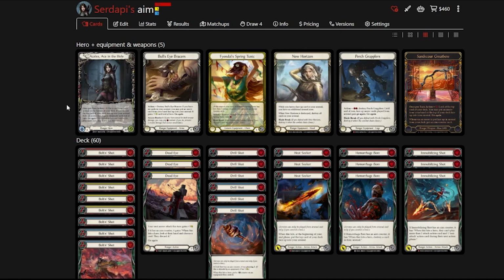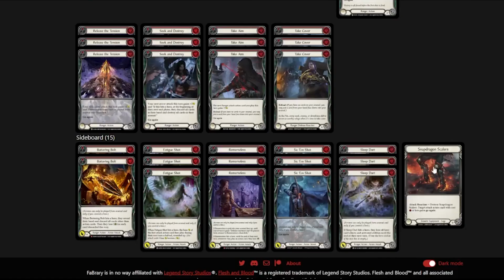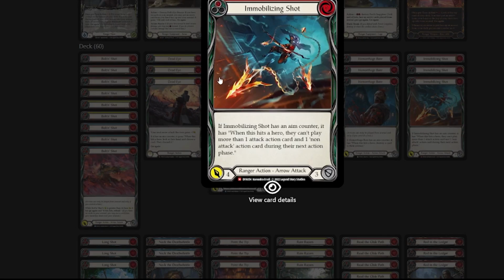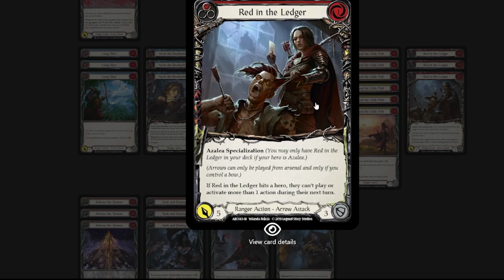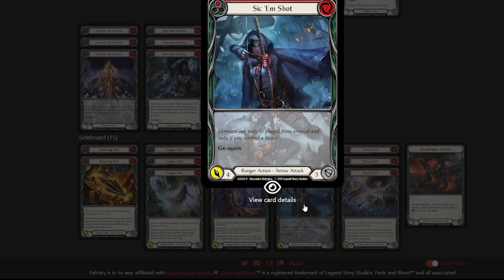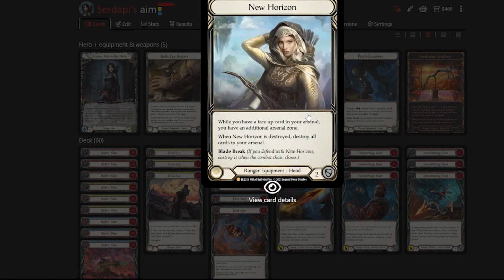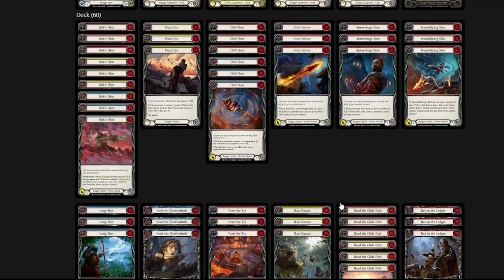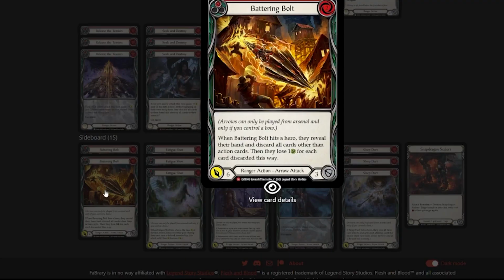Sandscour Greatbow is OP? Aim Counter Azalea Deck Tech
Shane brings a deck tech for a new Azalea deck idea. This deck is supposed to get support in outsiders. Gameplay video to follow shortly